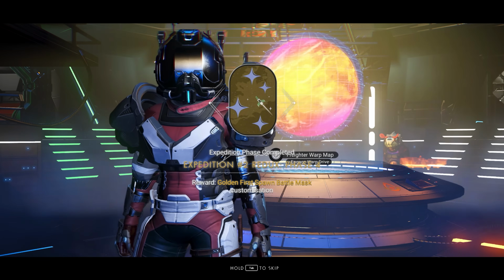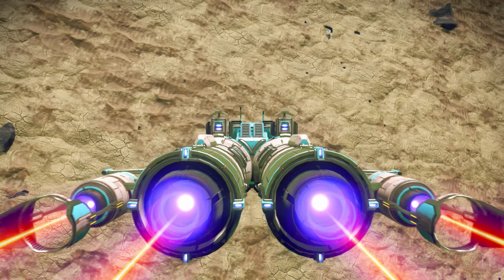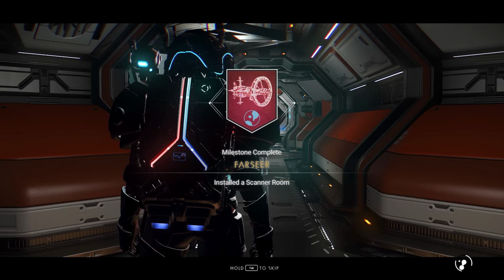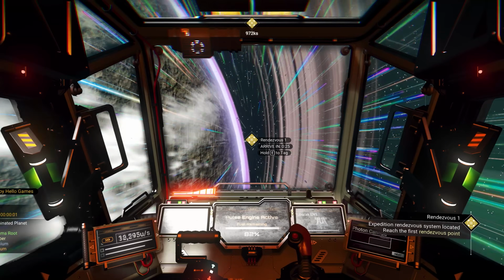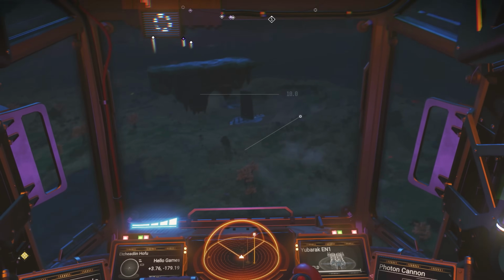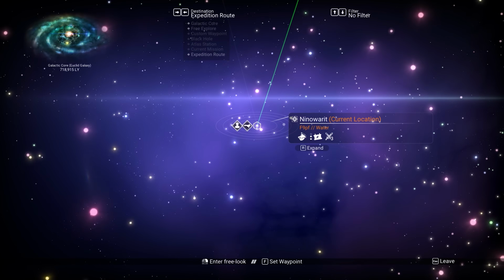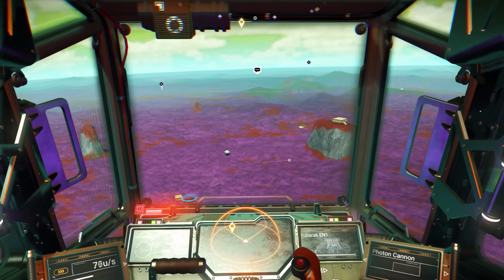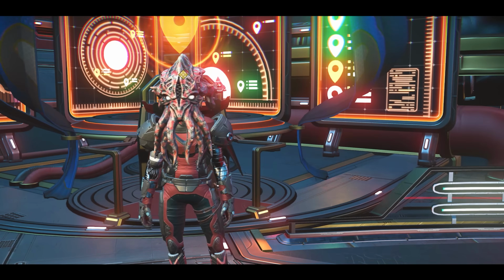Beachhead in Under 2 Hours - Step by Step Guide - No Man's Sky Beachhead Expedition Walk-Through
This is a step by step guide for No Man's Sky's latest expedition, the Beachhead Redux, one that gives the Normandy from Mass Effect as a frigate in your fleet, and it's a pretty sweet frigate too!
Throughout this Step by Step Walk-Through guide, I'll guide you through the fastest, most time and effort efficient route to completing it, my average for this route is 1 hour 20 when i try and 1 hour 30 when i'm casual about it, so under 2 hours is very realistic.

Timestamps:
00:00 Beachhead Step By Step Guide
00:35 Starting System - Initialise
05:24 Rendezvous 1 System
06:46 Rendezvous 2 System
08:47 Rendezvous 3 System
09:11 Rendezvous 4 System
09:46 Rendezvous 5 System
10:55 Normandy System
11:49 Uncharted
12:35 Finishing Up

If you wish to support Xaine's World, you can do so in many ways via Sharing, YouTube Memberships (that thar Join button above), Patreon or direct through Paypal, and now... merch!

Join the Xaine's World Discord for a more relaxed chat and chill environment

Check out the Official Xaine's World website, lots of useful stuff there